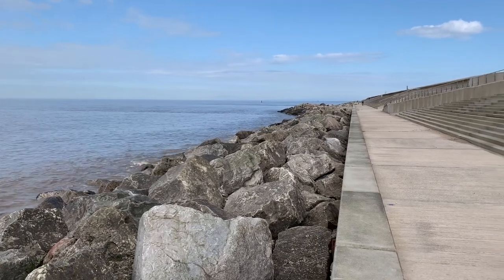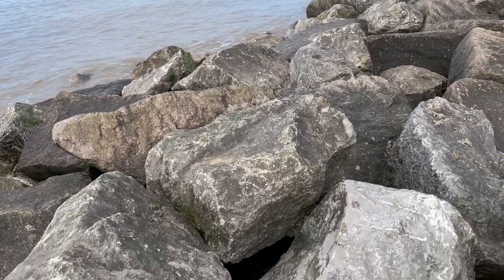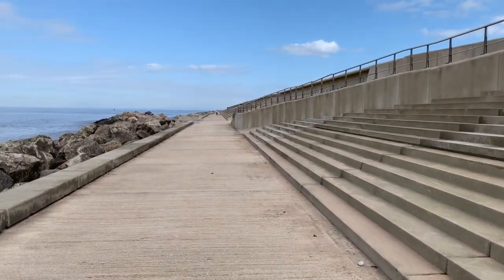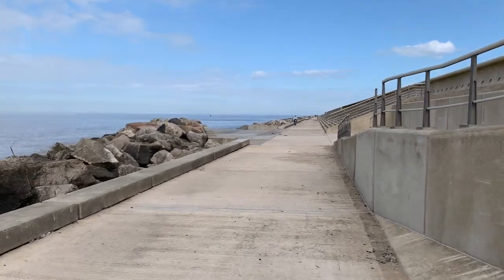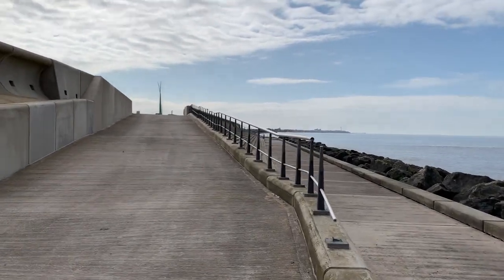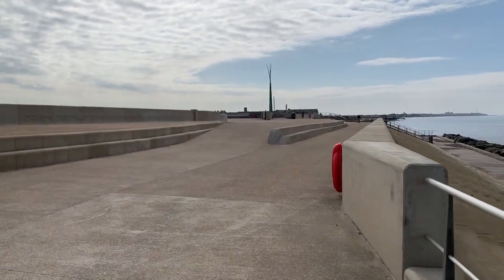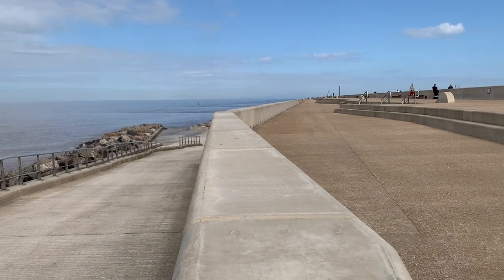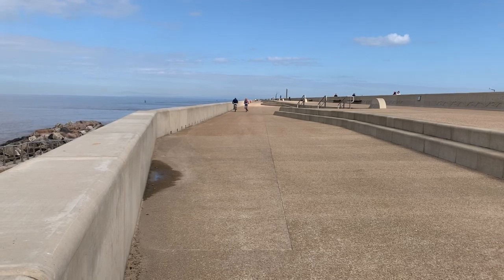New Rossall Coastal Defence Scheme at Fleetwood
Take a look at the new Rossall Coastal Defence Scheme at Fleetwood. Completed in 2018 at a cost of £64m with funding from the Environment Agency. It's an effective sea defence but it's also an amazing piece of public realm.

Rossall Coastal Defence Scheme includes new rock revetments, a new seawall, split level promenade and rear flood wall. Plus works to the grassed lagoon area (now known as Larkholme Grasslands) and floodwater channel on the landward side. All designed to keep properties and infrastructure at Fleetwood safe from the risk of flooding.

Rossall sea wall is built in levels. Rock armour of granite and hard limestone rises from the beach to absorb the worst of the abrasive waves. Then the upper part of the seawall, outside of the damage zone, is concrete. A 'berm' or spacing footpath separates the rock from the next section - precast concrete steps. At the top of the steps there's a wave wall - it's curved to reflect waves back to sea. The whole of the new coastal defence is wide from front to back, with a high sea wall to the rear. A huge volume of construction materials was required in this new scheme at Fleetwood, reflected in the cost.The promenade itself is built in two levels to catch any overtopping. Finally the rear flood wall at Rossall Defence Scheme is the last line of protection from waves.

► LOVE WHAT WE DO? Please consider supporting us with a small monthly contribution.

🖌 DID YOU KNOW? We also have a website called SEASIDE EMPORIUM, packed full of our own original artwork, paintings and photos, available as prints and gifts.